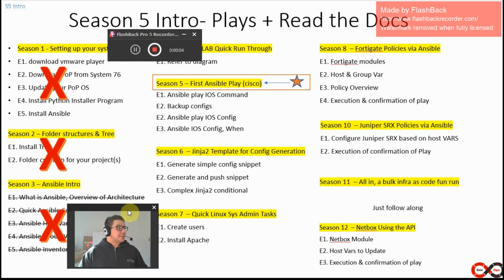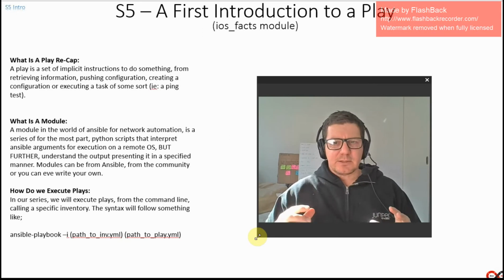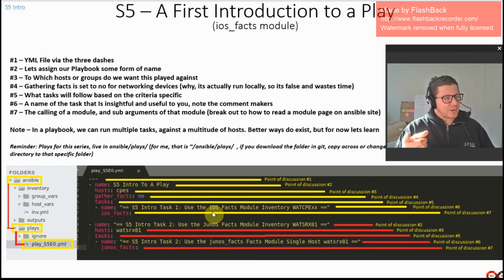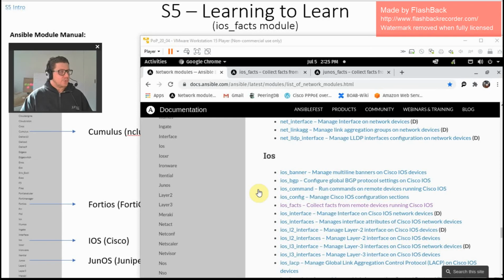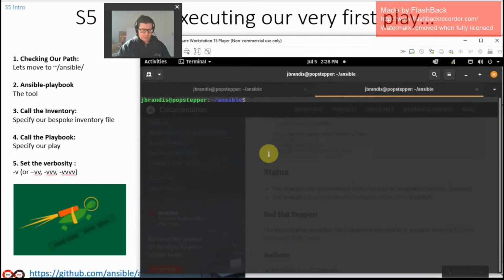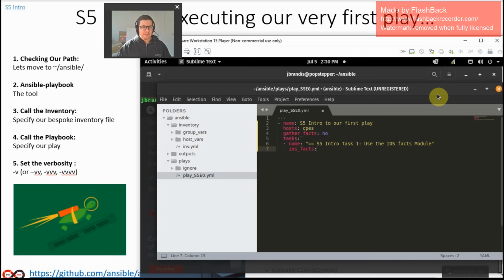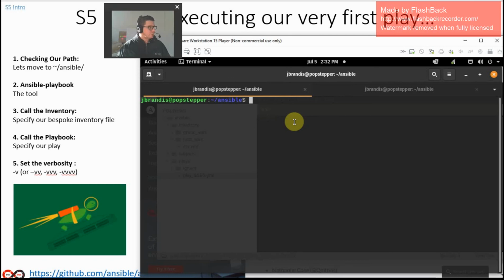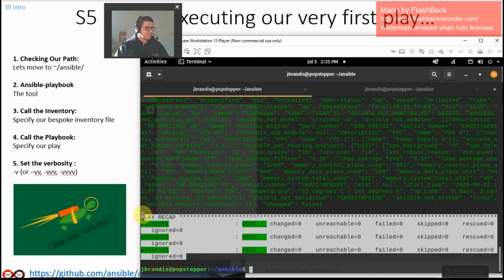S5E0- Ansible - First Playbook - Season 5